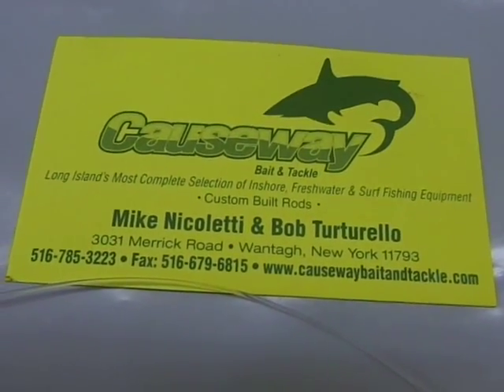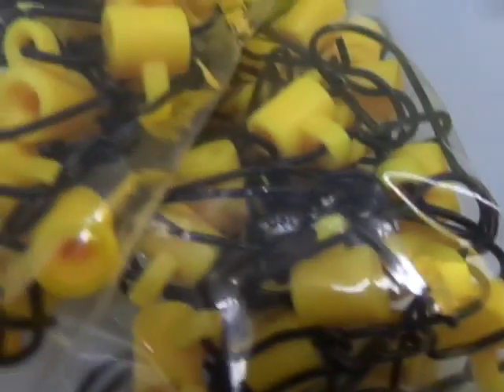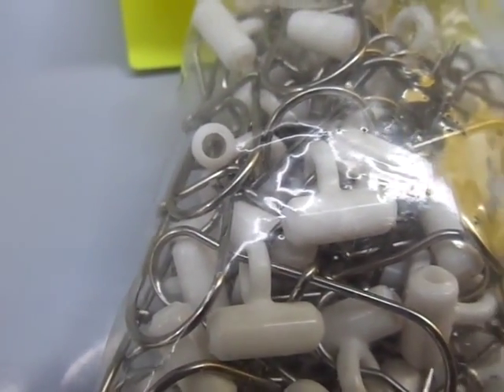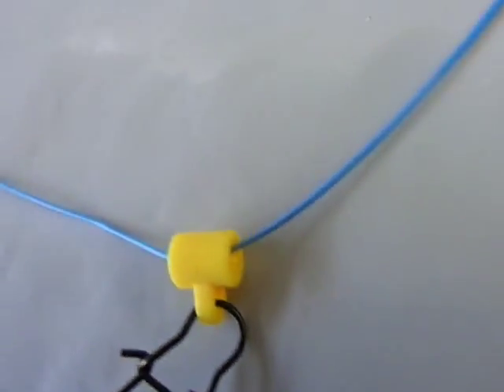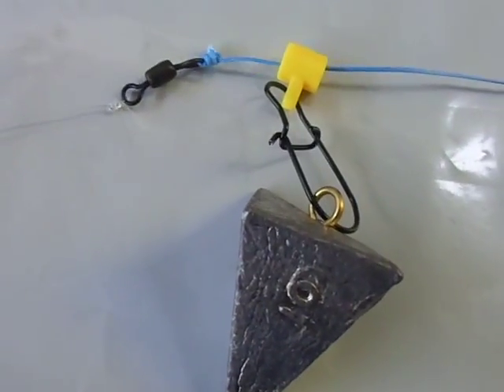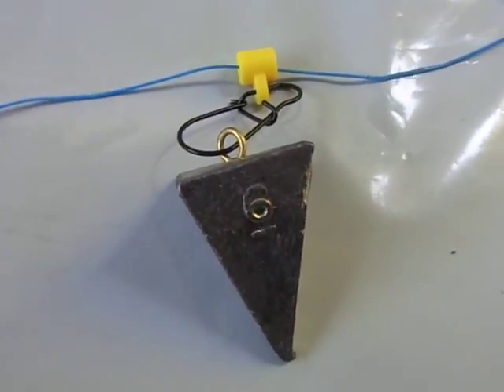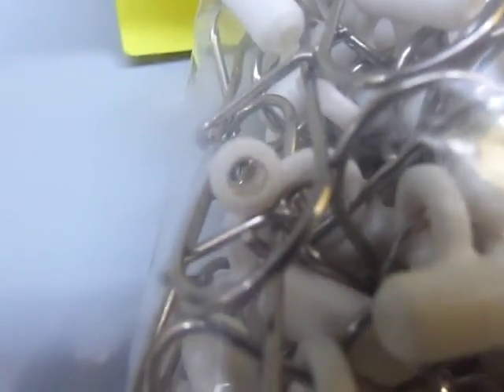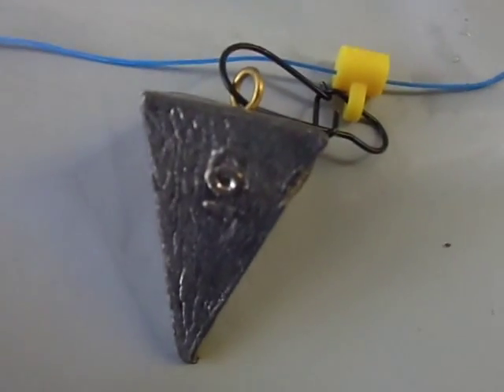Fish Finder Rig for Braid and Mono Fishing Line